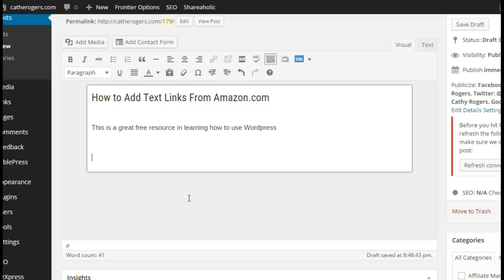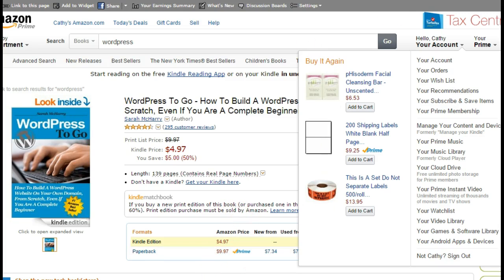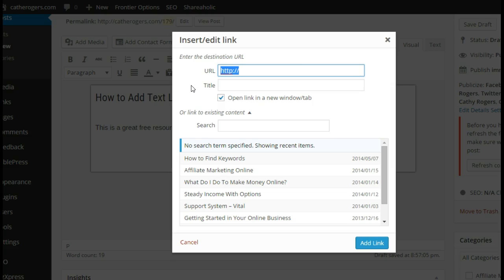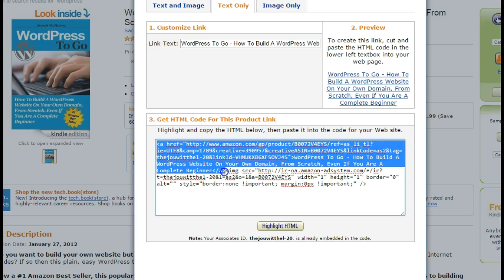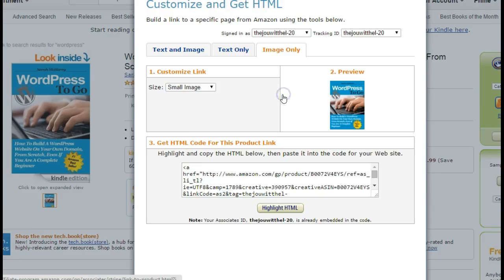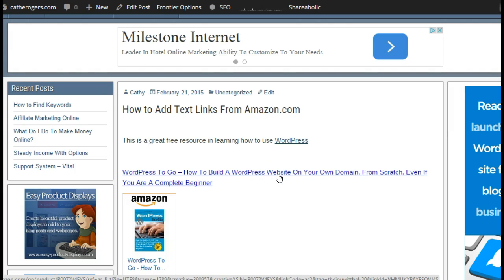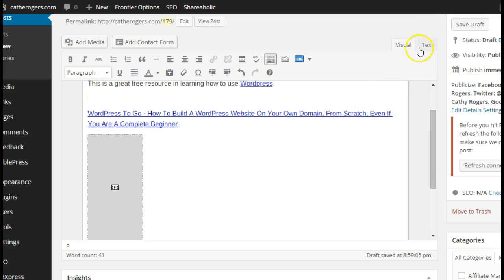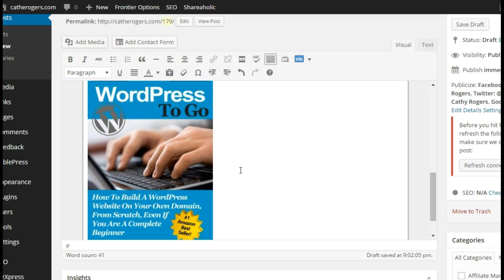How to Add Text & Image Links from Amazon Site Stripe in Wordpress Blogs